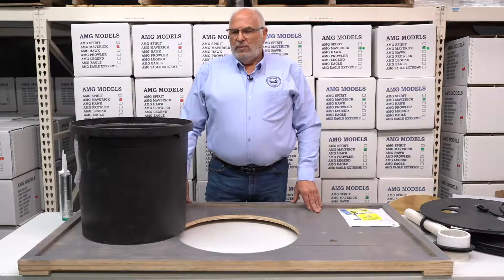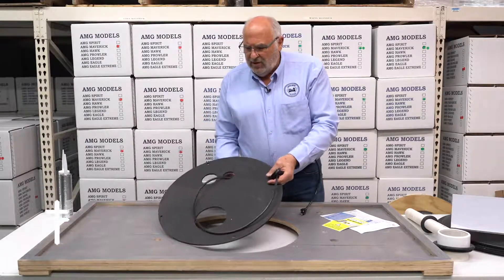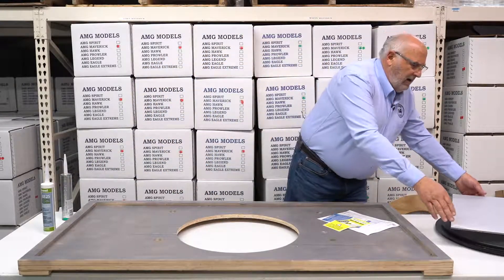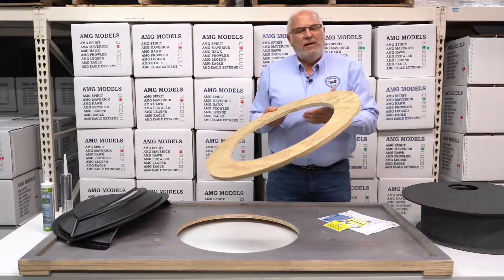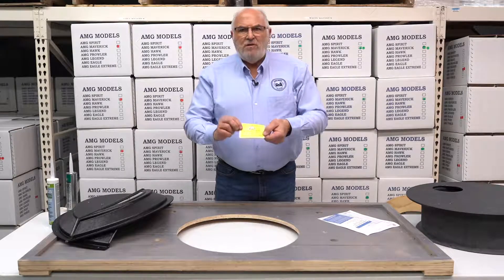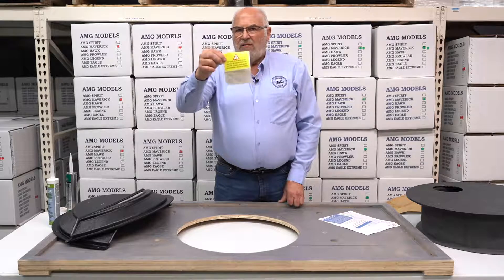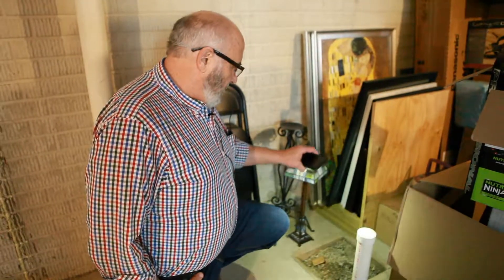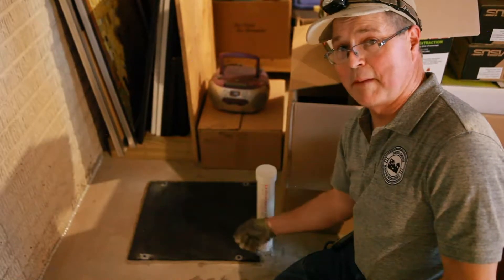Episode 5 - Sealing Sump Basins & Other Openings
The ALA teamed up with David Smith Radon Remedies to create a 10 part Mitigation series to help educate potential radon mitigators, the general public and health professionals. In this video you will learn about how to seal sump basins and other large openings.